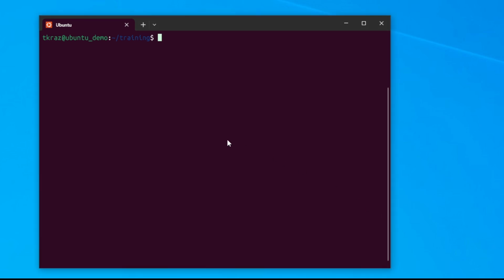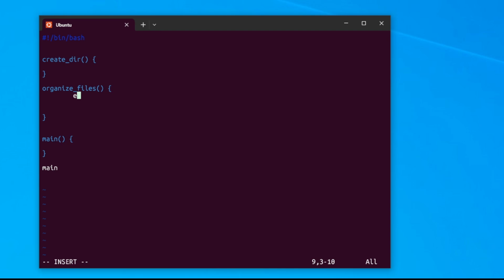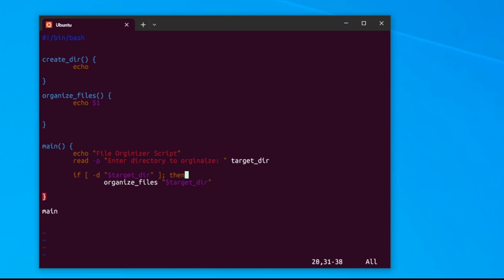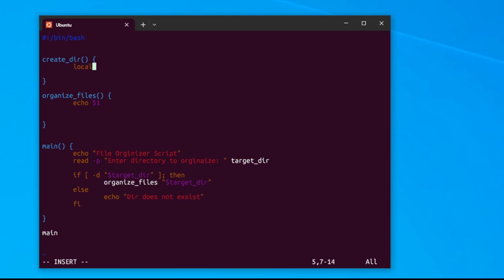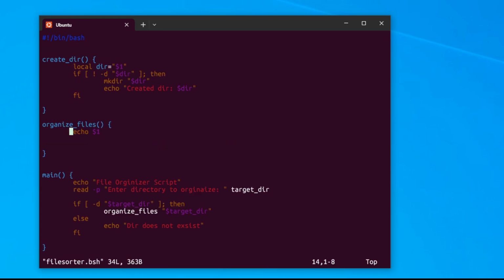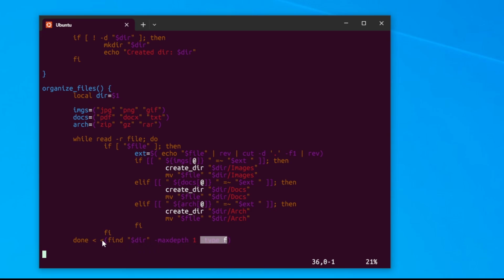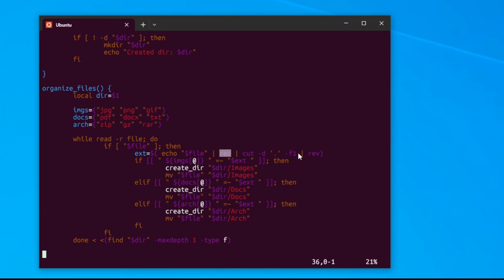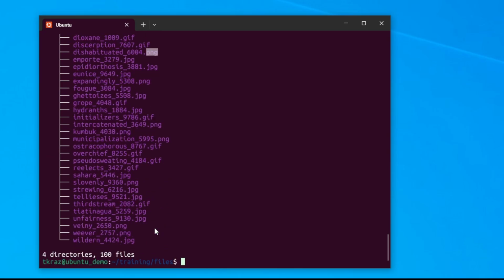Bash Scripting for Beginners: Automate File Organization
Learn to automate file organization using Bash scripting! In this beginner-friendly tutorial, we’ll create a script that sorts files into categories (Images, Documents, Archives) based on their extensions.

You’ll learn how to:
🔹 Use while loops to process files efficiently
🔹 Work with arrays to categorize file types
🔹 Create reusable functions for clean code
🔹 Extract file extensions and handle paths
🔹 Use the find command for directory operations

Perfect for:
✅ Linux beginners looking to automate repetitive tasks
✅ Anyone who wants to strengthen their Bash scripting skills
✅ Users who want to de-clutter their downloads or documents folder

Tools used:
🐧 Bash scripting | 📁 Linux file system | 🛠️ Command-line basics